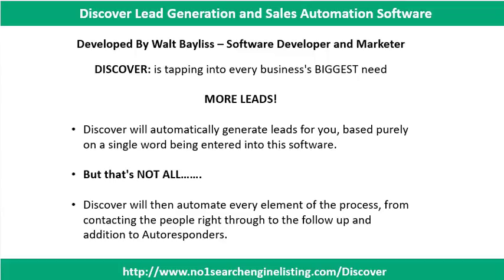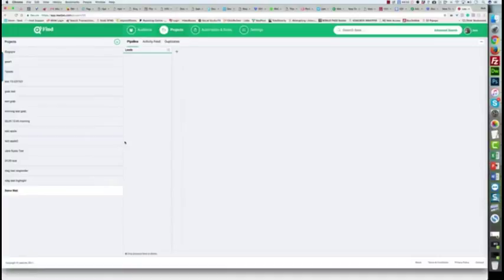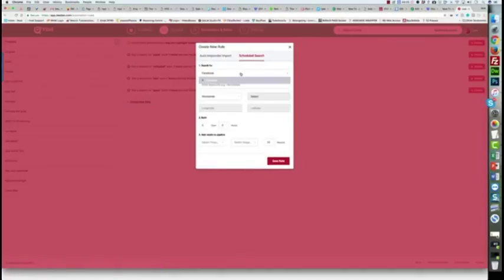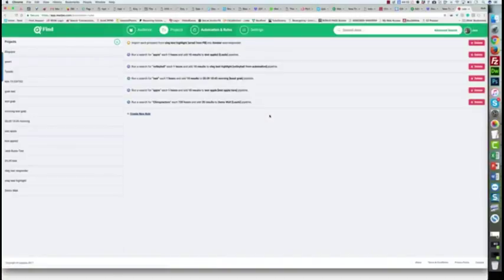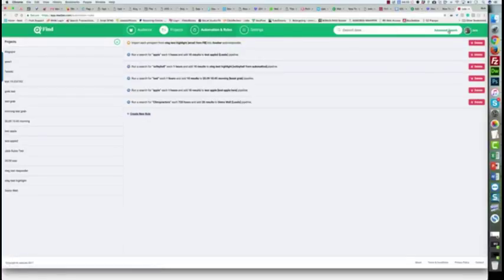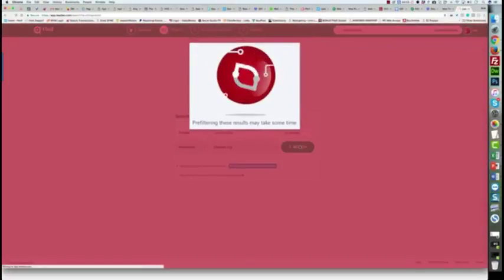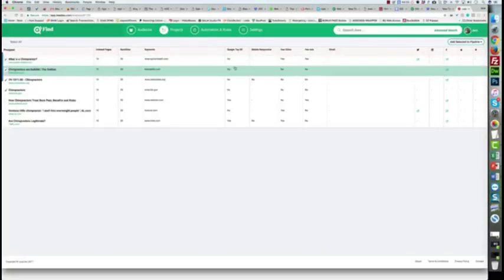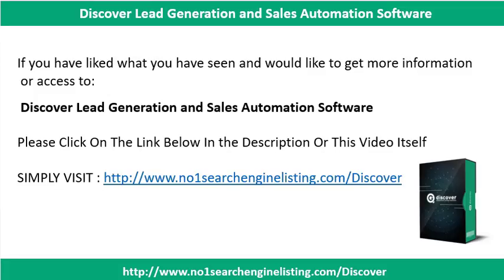Discover Review Demo Lead Generation And Sales Automation Software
Discover Review and Demo Lead Generation Sales and Marketing Automation Software